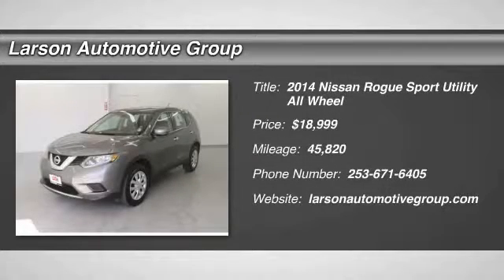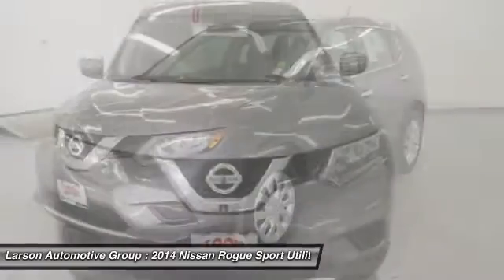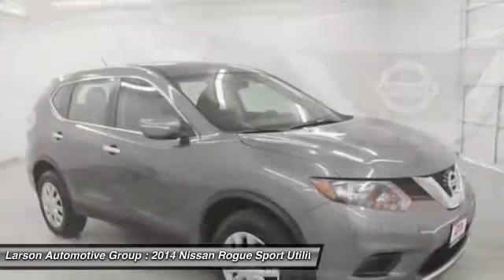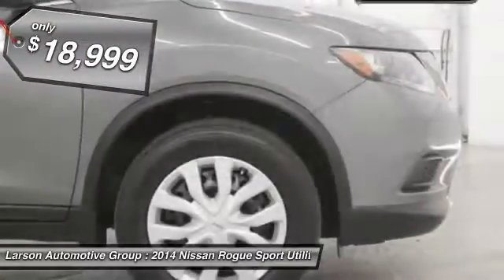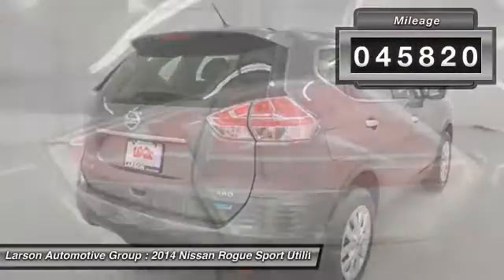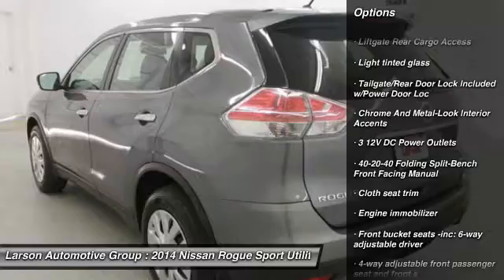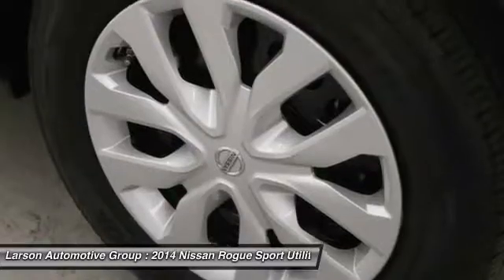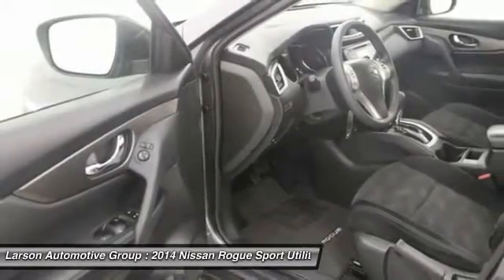2014 Nissan Rogue Puyallup WA 4232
2014 Nissan Rogue S

2001 N. Meridian

AWD. Greetings from inner space.